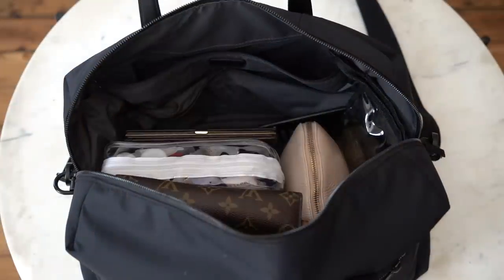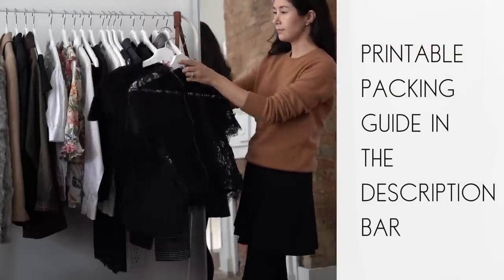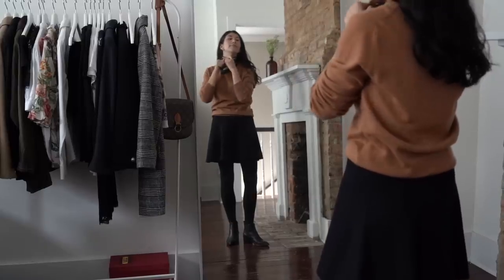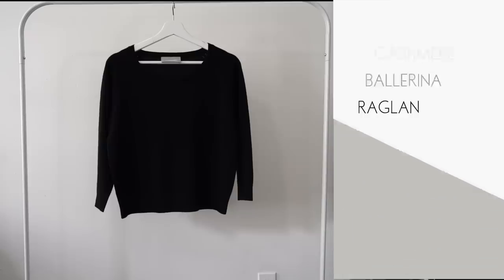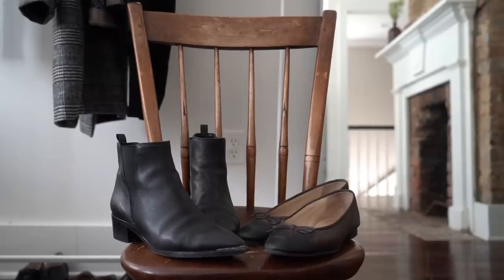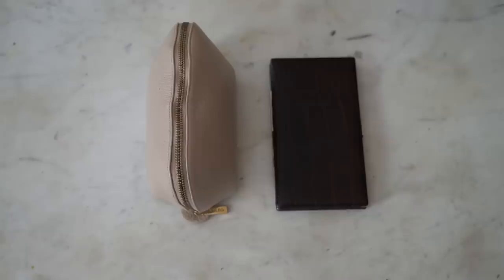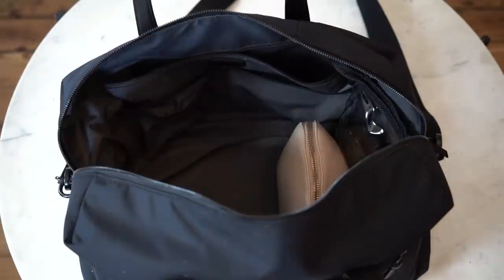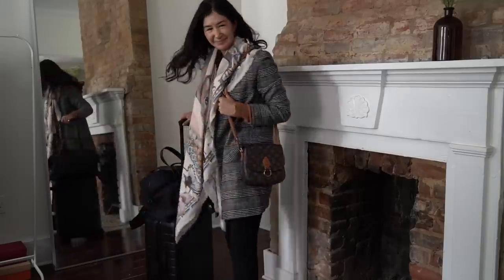1 Week In London In A Carry-On | How To Pack Light For Europe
Today I'm sharing what I'm packing for 8 days in London in 1 carry-on. I'm going through each of my top tips for planning the perfect travel capsule while I prepare for my upcoming trip abroad. These steps ensure that I'm always prepared and am able to bring only a carry-on without having to sacrifice style. I've also linked a printable PDF of my steps below so that you can use them for your own upcoming trip.

WHAT I'M WEARING:
Striped T-Shirt: J.Crew
Small Gold Hoops: Stone & Strand